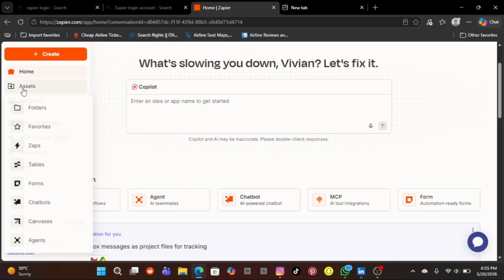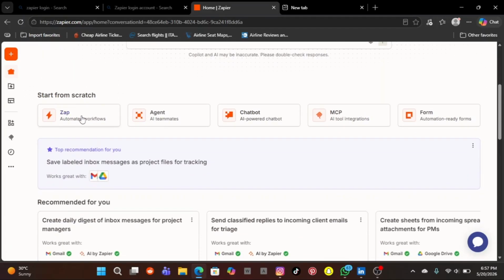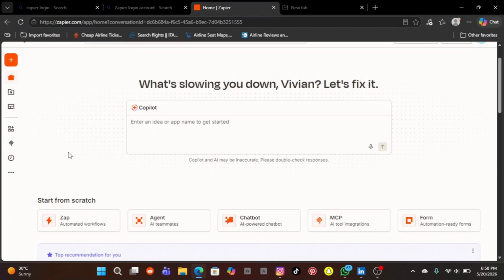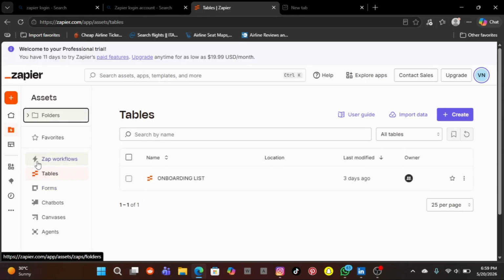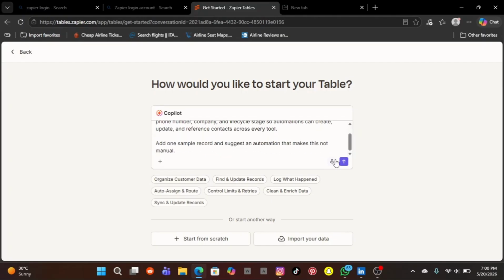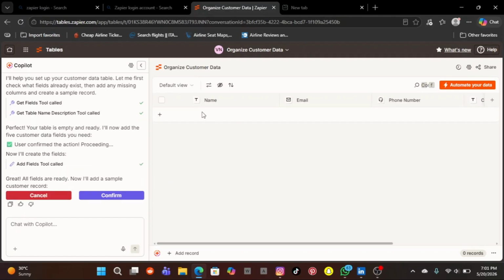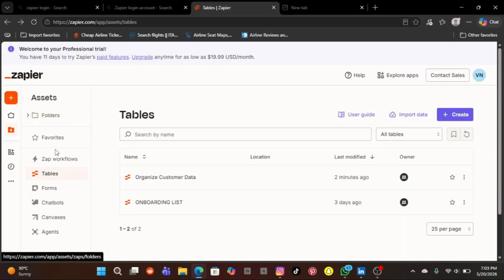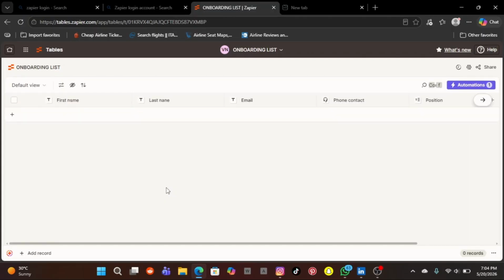Zapier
Introduction to zapier